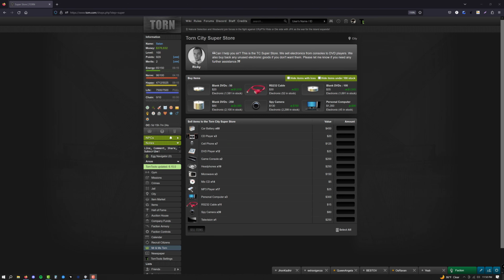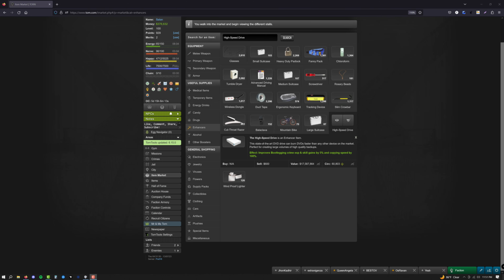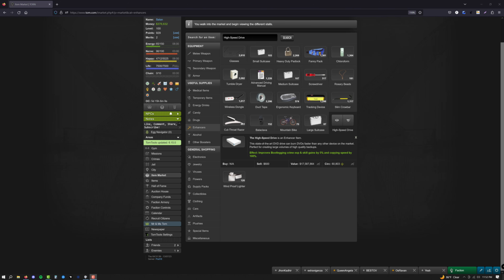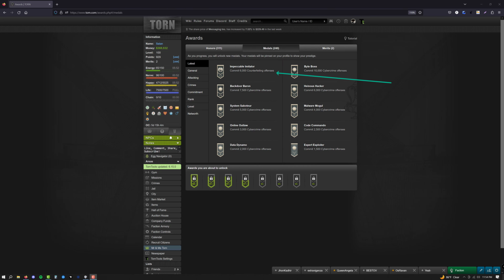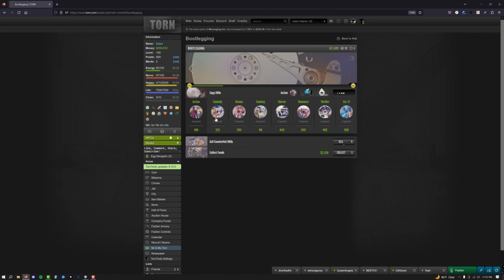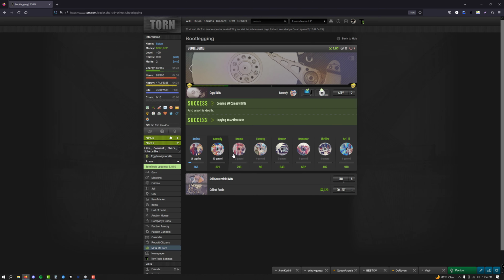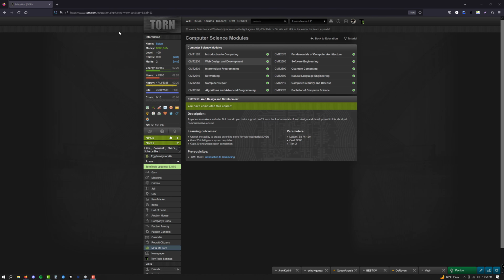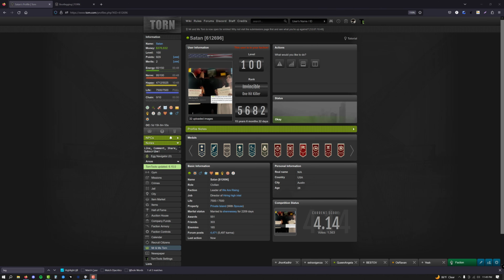Torn Tutorials: Bootlegging in Crimes 2.0